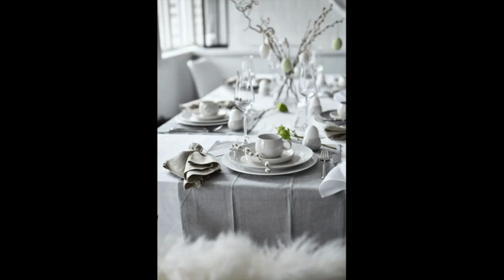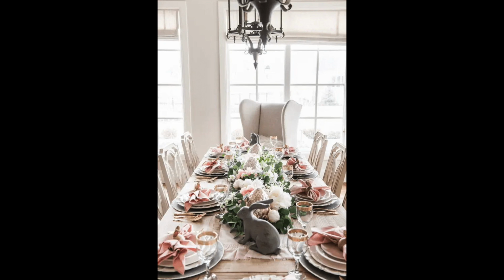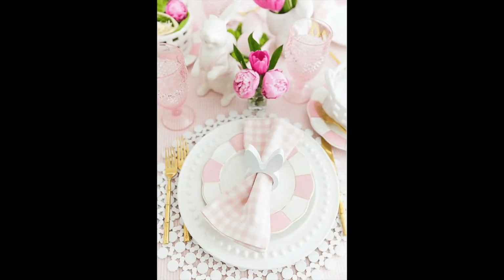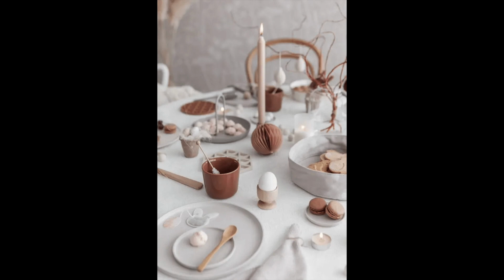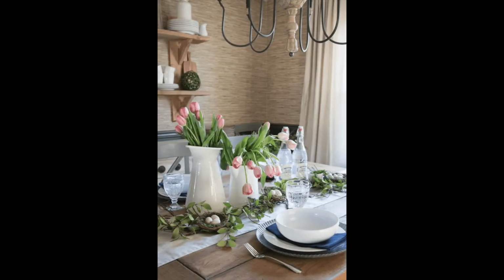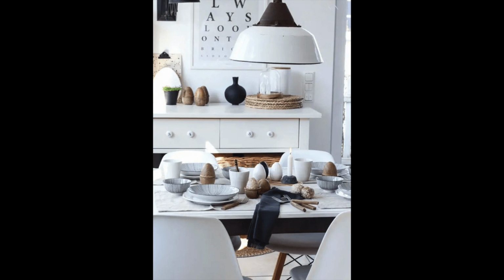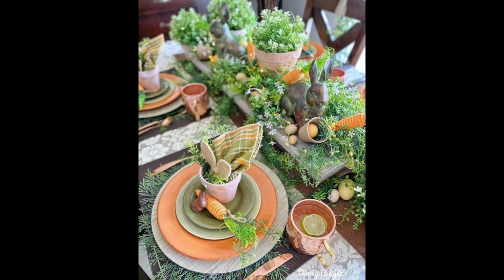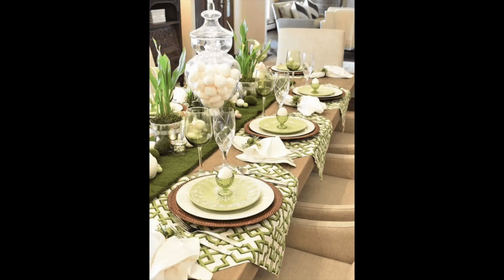Easter Tablescape Inspiration & Ideas | And Then There Was Style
Hi Friends!